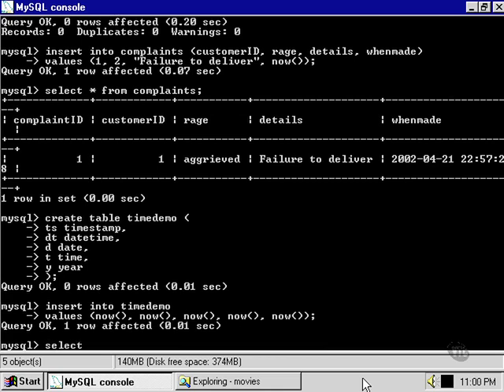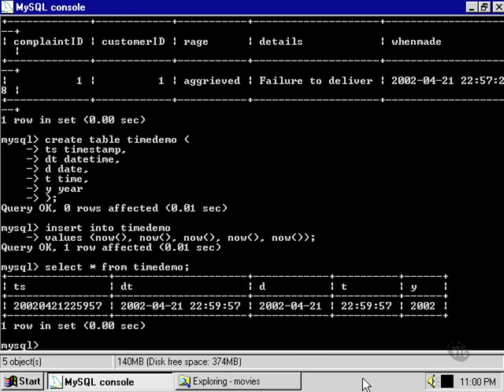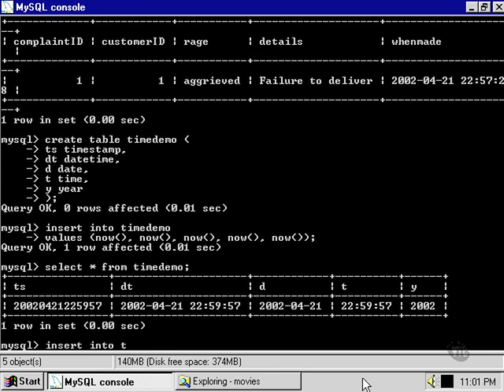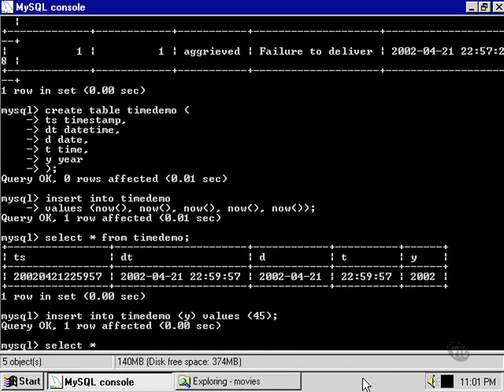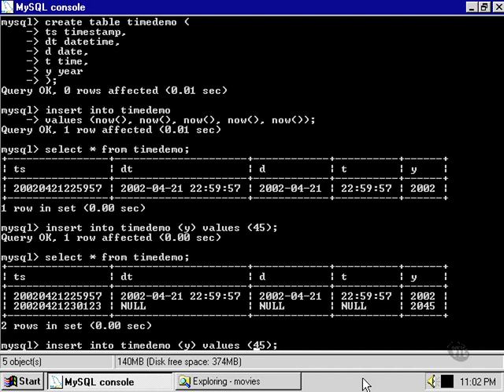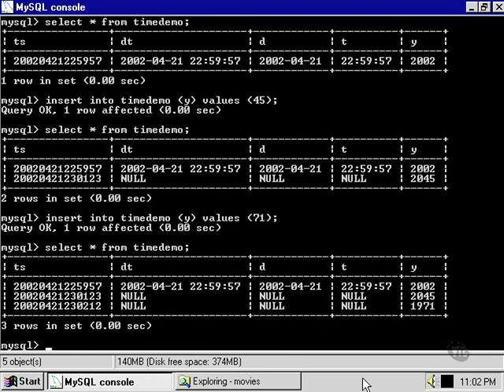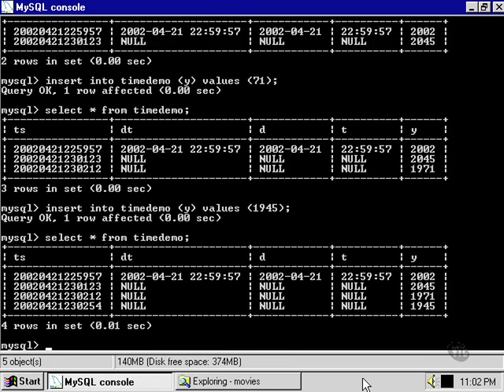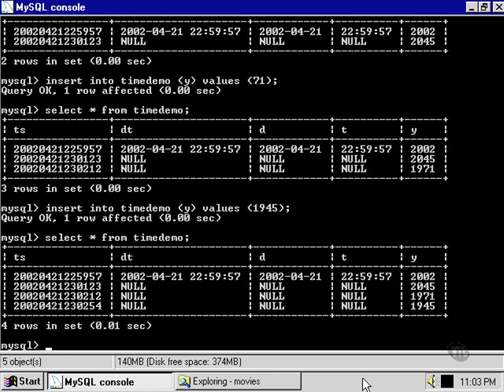36.B.Date And Time